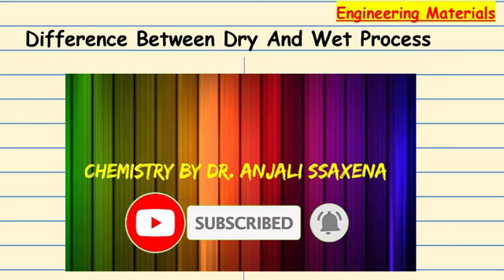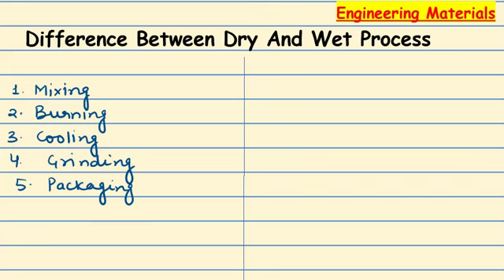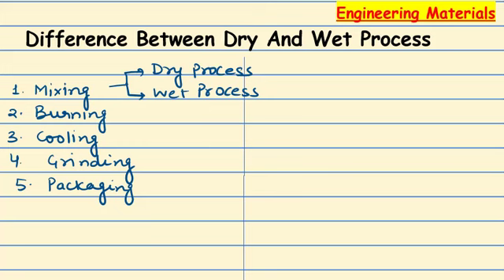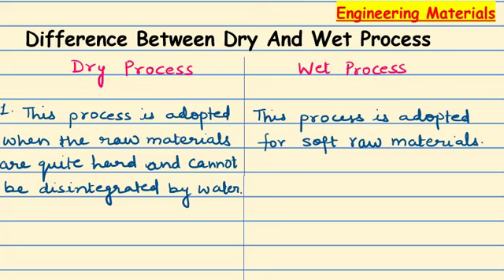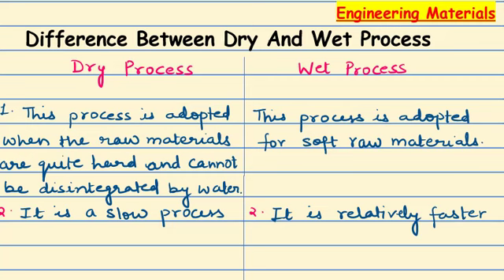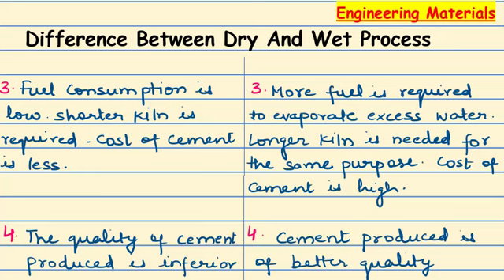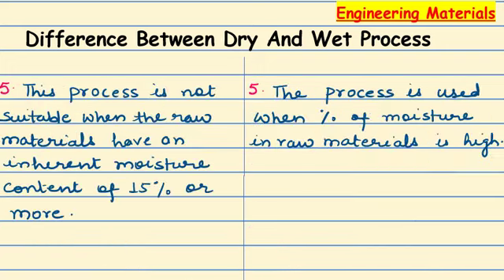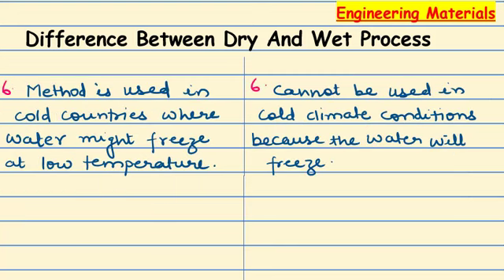Engineering Materials |Portland Cement || Difference Between Dry And Wet Process |Dr. Anjali Ssaxena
This video explains comparison between Dry and wet process of mixing of Raw materials in manufacturing of cement.